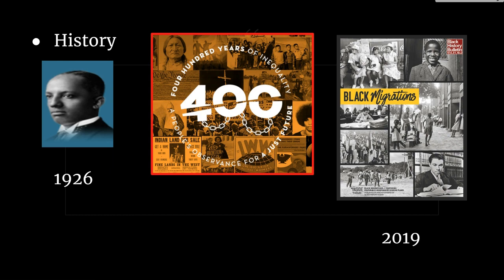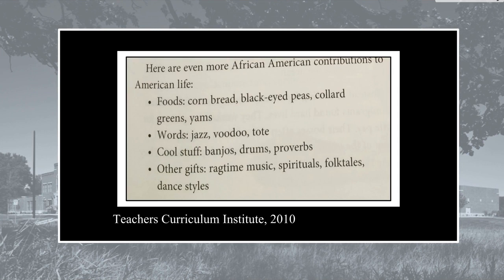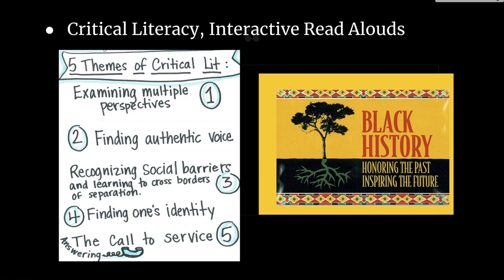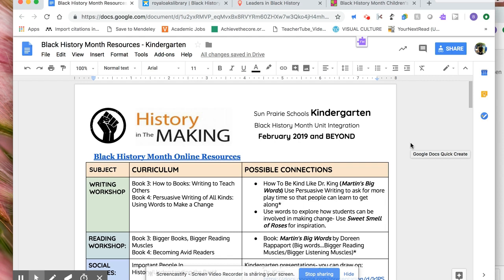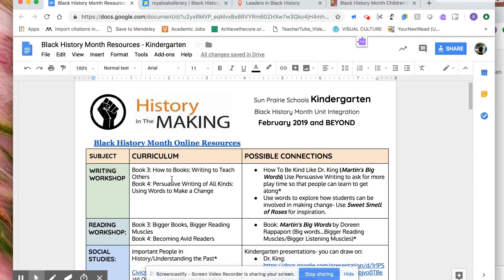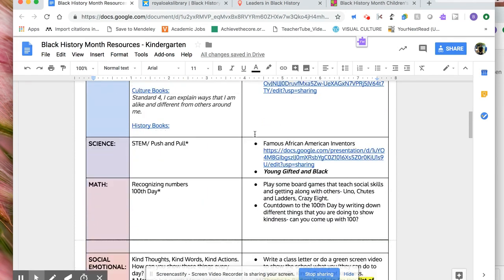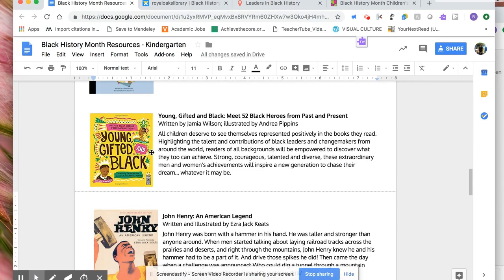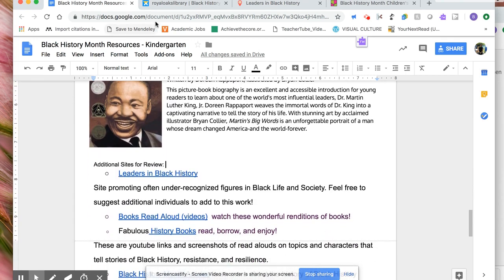BLACK HISTORY MONTH SPASD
Black History Month in SPASD 2019. pd Thursday 1.10.19